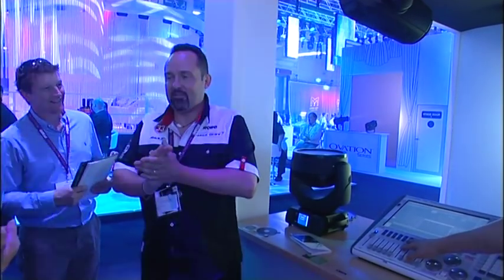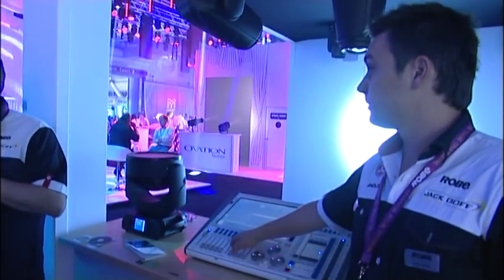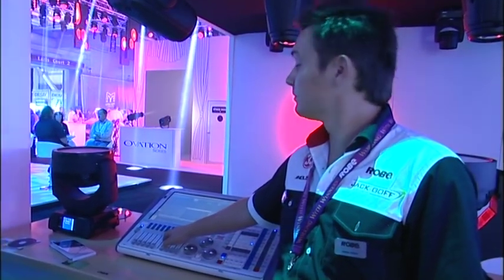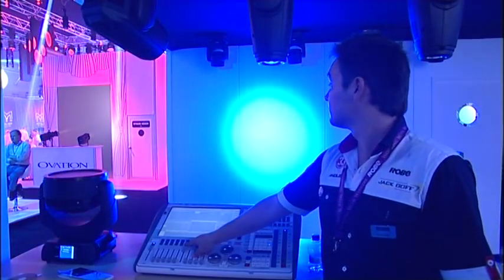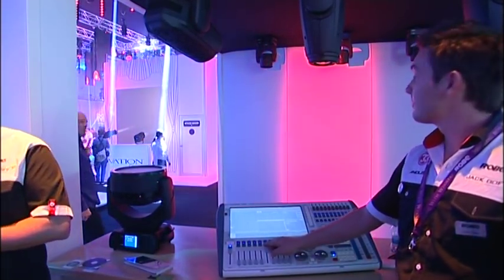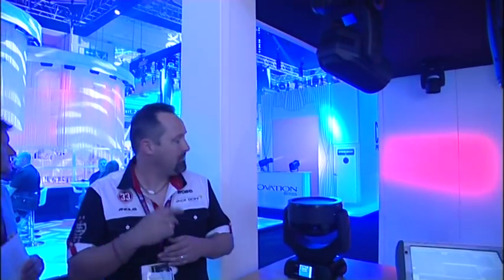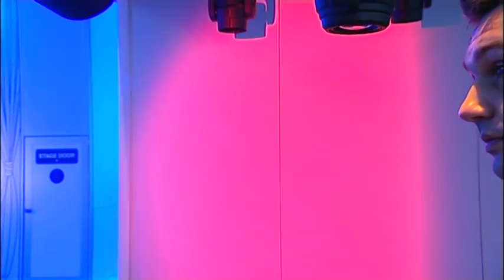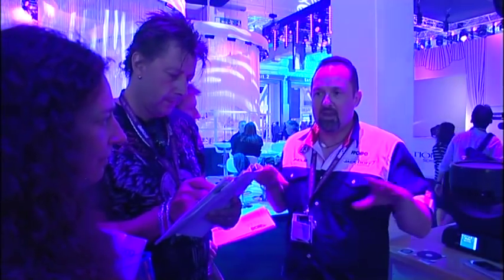AWARD WINNER: Robe - Robin DLF Wash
PLASA Awards for Innovation 2012 - Presentation to Judging Panel